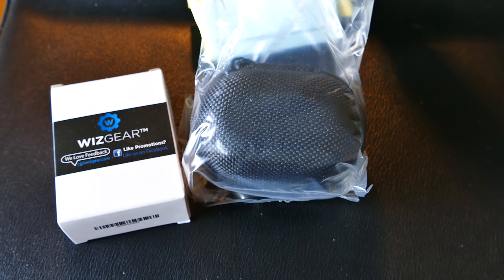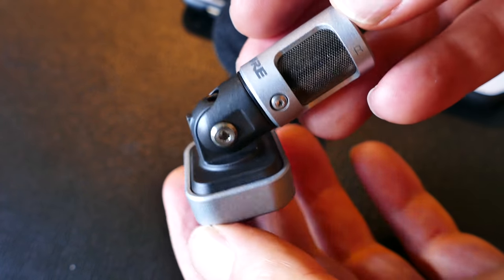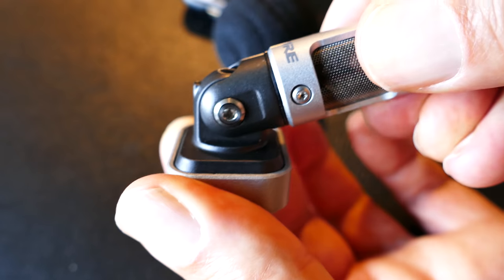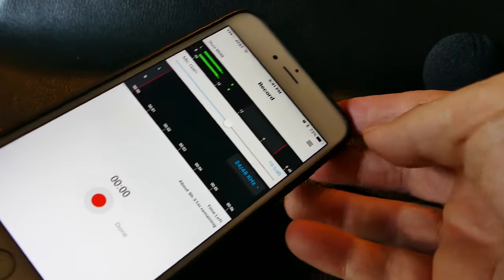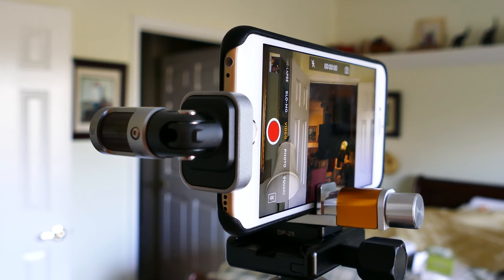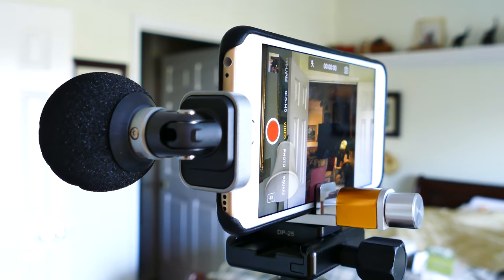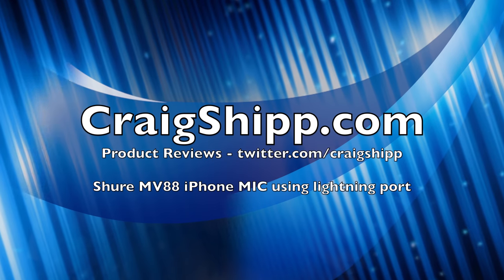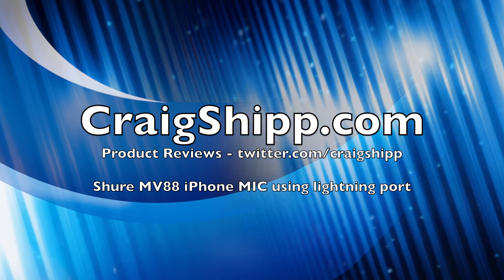Shure MV88 iPhone MIC lightning port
The Shure MV88 iPhone MIC plugs into the iPhone's lightning port. The unit is compact and very well made. Shure makes several solutions under the brand name MOTIV that help get great audio into your iOS device.

The 90 degree pivot turns easily. The right/left swivel is tight. I never adjust mine and I keep the optional fuzzy wind screen on mine all the time because I carry it in my pocket and that protects it. I don't carry it in the case. By the way the fuzzy thing goes over the foam that comes with the mic. Works great.